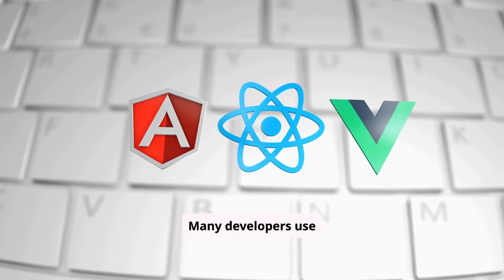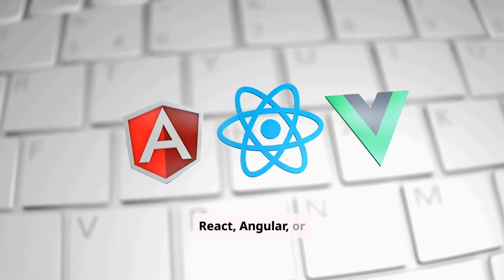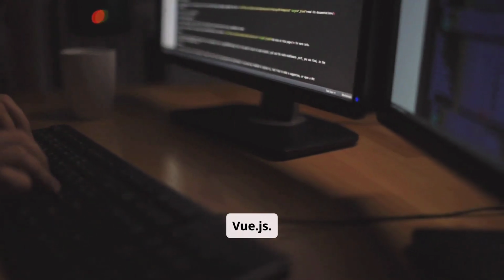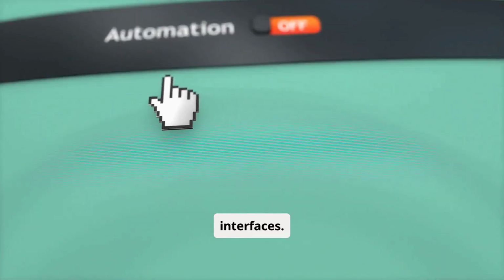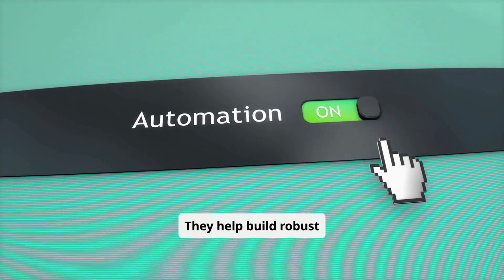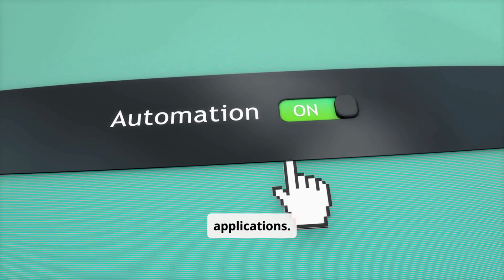Unlock the Secrets of Web Development Today (7 Minutes)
In this video, we discuss why web development is the key to your career success. As the digital world continues to expand, the demand for skilled web developers is at an all-time high. We will explore the fundamentals of web development, including essential programming languages, frameworks, and tools that every aspiring developer should know. Whether you’re a beginner or looking to enhance your skills, this video provides valuable insights and resources to help you succeed in the competitive field of web development. Join us and take the first step towards a rewarding career!